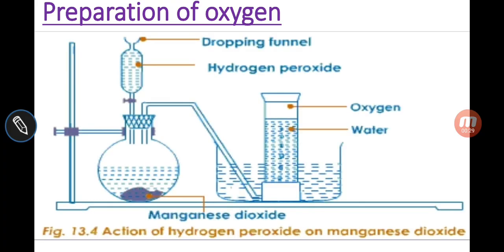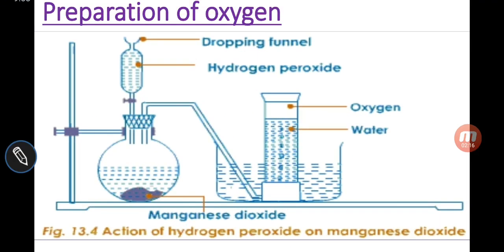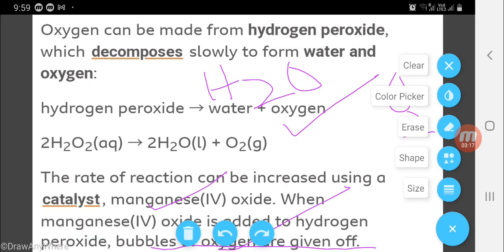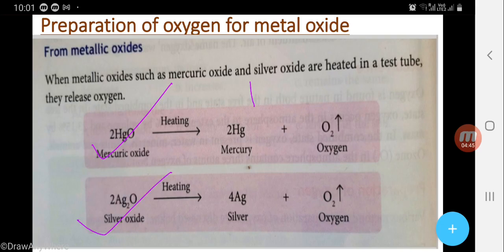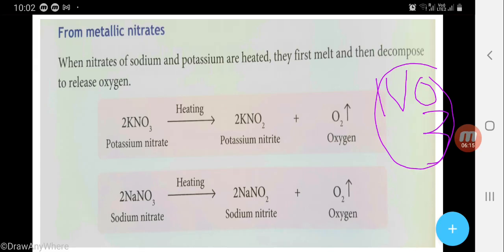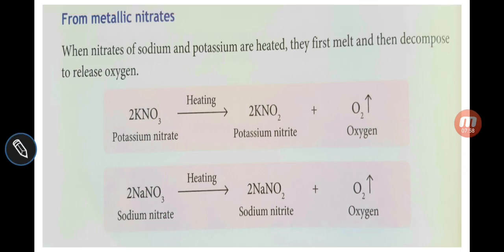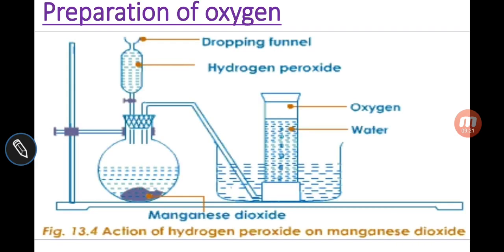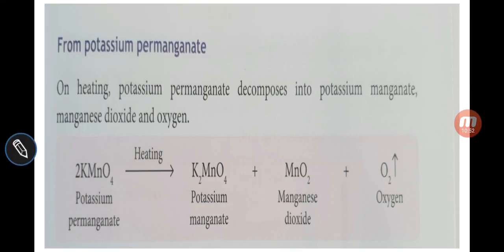Class VII chemistry